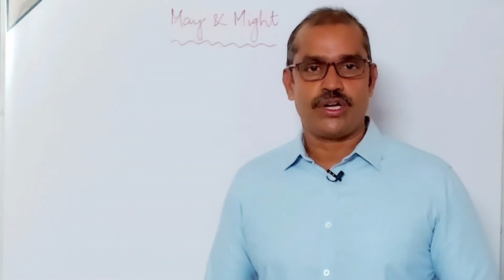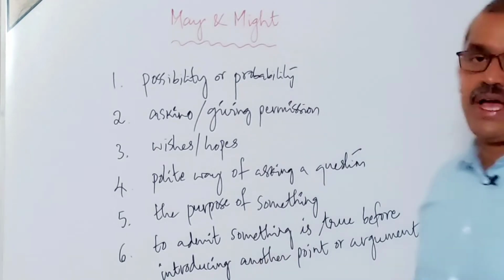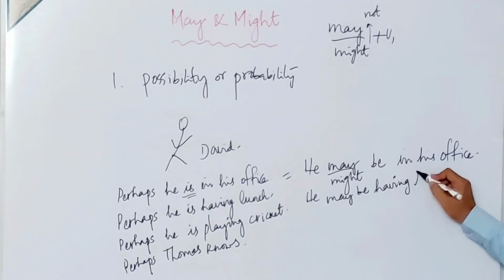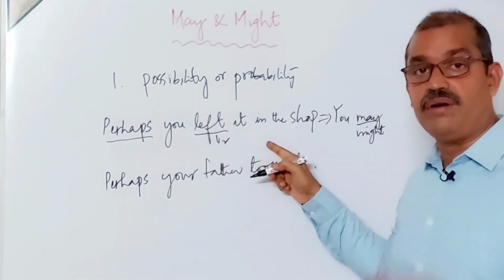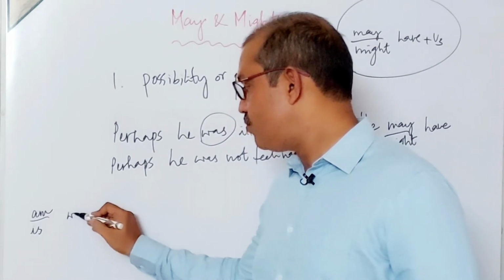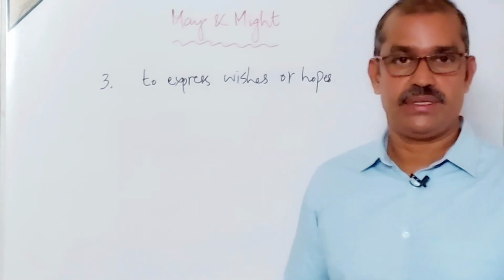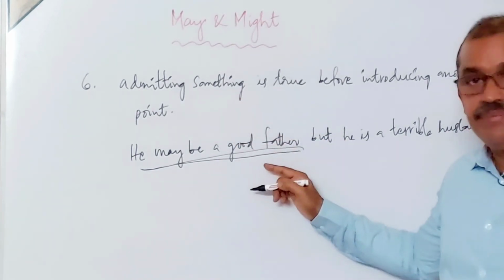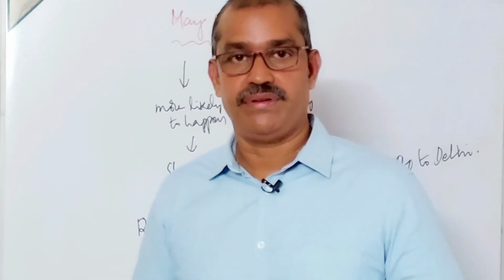Difference between MAY and MIGHT | Using MAY and MIGHT | Modal verbs | Spoken English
Hi...In this video, you can learn how to use the modal verbs MAY and MIGHT in your daily life.  Apart from that, you will learn the difference between MAY and MIGHT.